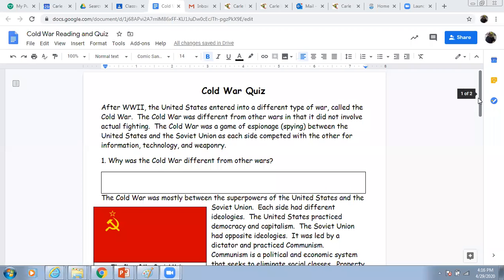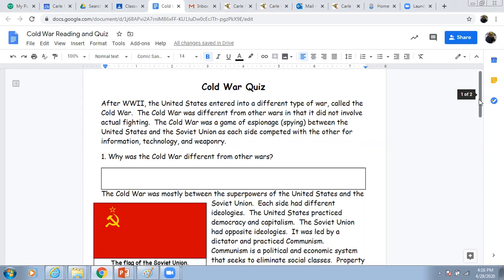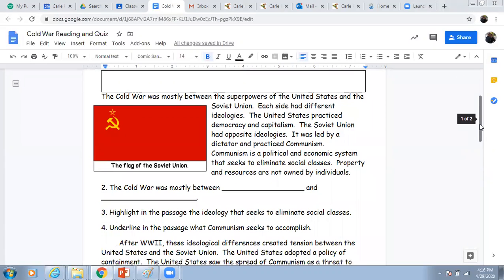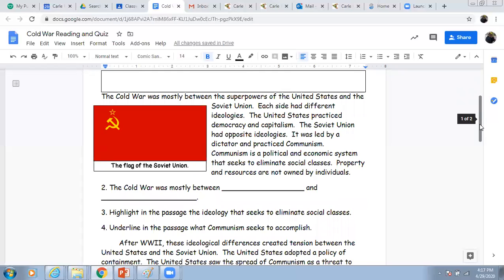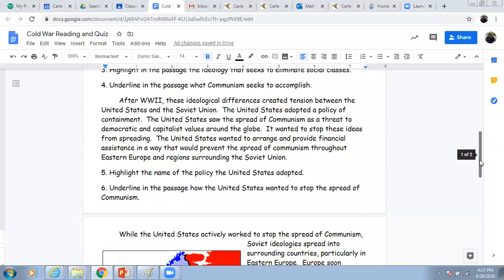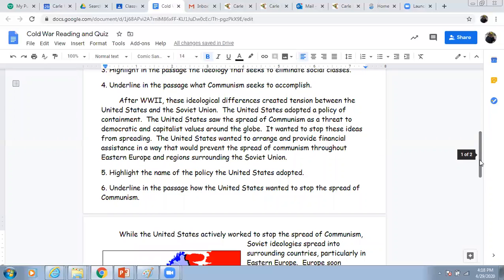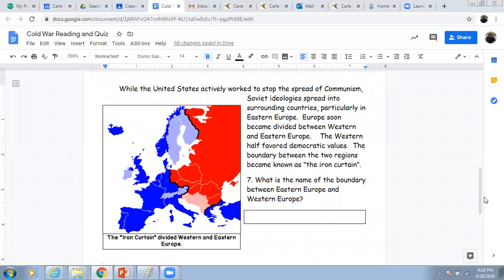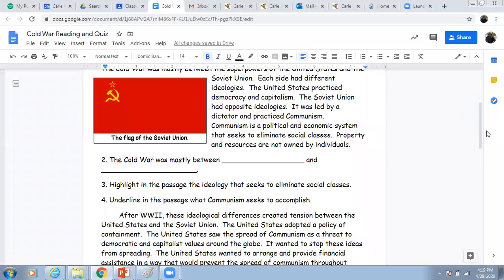The Cold War Rdg/Quiz Reading